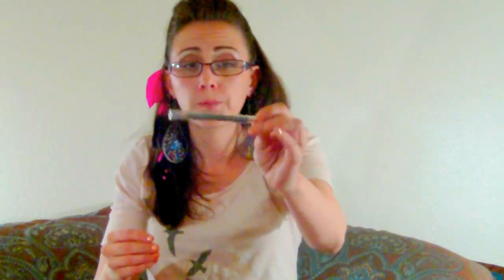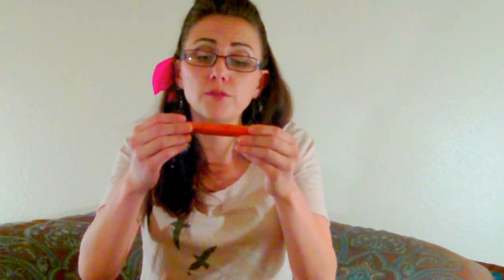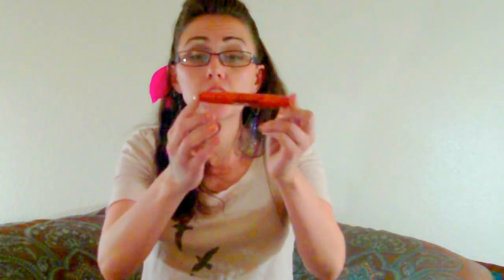Amazing ULTA Haul!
Hello All my Alluring Beauties, here is a list of products I got at Ulta.

OH! nail polish which is a beautiful coral salmon color with a golden sparkle under hue, so beautiful,

I also got a 8 piece set through Ulta that had the following:
2 duo eye shadows, with the colors Yogurt/ Mink and in silk/ toast, the color pay off is wonderful.
Blush is the color Flush lovely color,
an eyeliner duo in chocolate and deep brown haven't used them yet as I have lots of brown eyeliner already will save for when i need them,
a double ended lip gloss in natural and beige love the colors

2 quads with the colors Stardust, Sun-Kissed, Canyon, and Mocha, the second on with the colors Bone, Mystique, Espresso, and Gold Dust
Blush in flush , two eyeliner duo in bronze and black and deep brown and chocolate  and a double ended lip gloss in Flirtini and Natural. and a nail polish in peach parfait  and a lip stick in (will fill in when I can find it lol)
 ok now for a fast list of other Items,
starting with NYX
3 lipsticks in the colors 537A Gala, 564A Stella, and 576 Frosted Flakes,
2 Ultra pearl Manias in colors Sky Pink Pearl, and Oro Pearl,
Jumbo eye pencil in 604 Milk, love it!!! and two mood glosses in sensual and the smile brightener and I can tell you they do work great.

Then I got two Urban Decay travel size eye primers in the regular and in Greed love them,

2 Profusion little case thing that have 6 lip glosses and 6 eye shadows

final Items are from Bareminerals a blush in hush hush